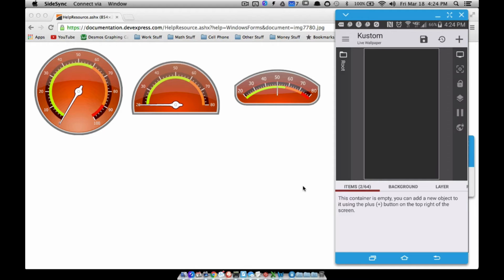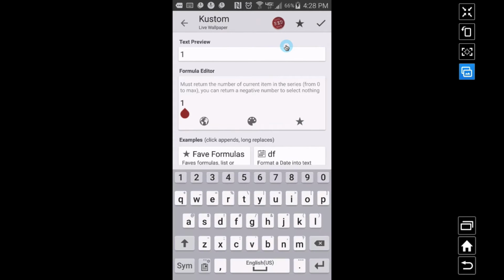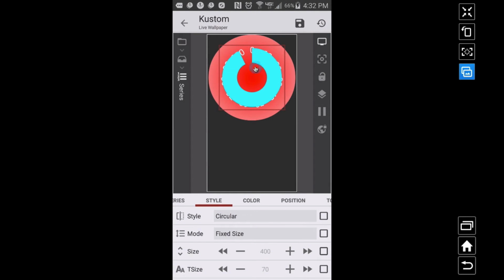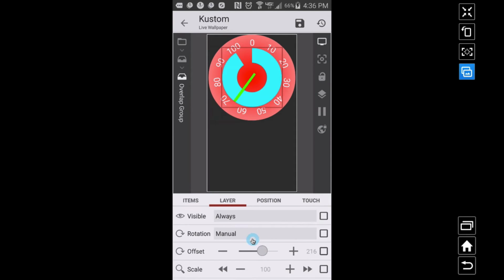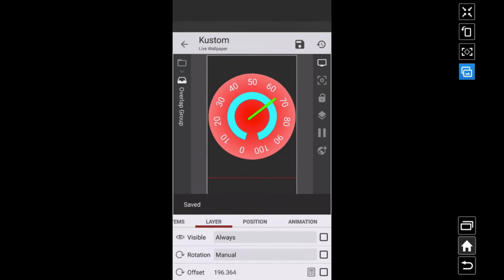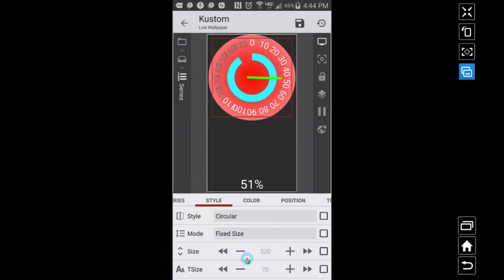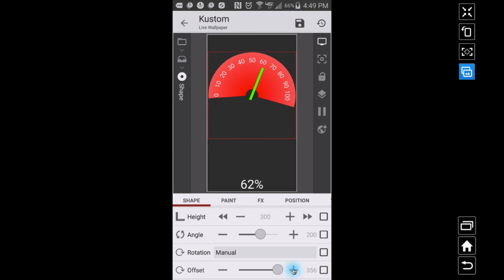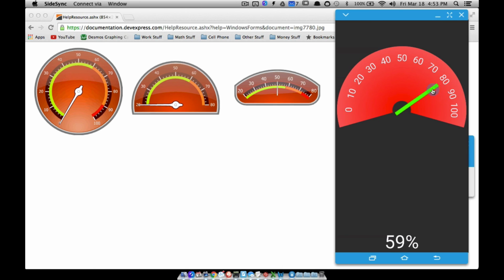KLWP Tutorial - Series - Creating Gauges for Battery, CPU...